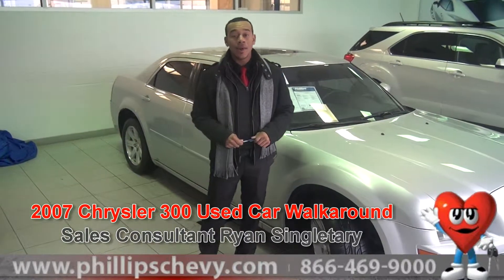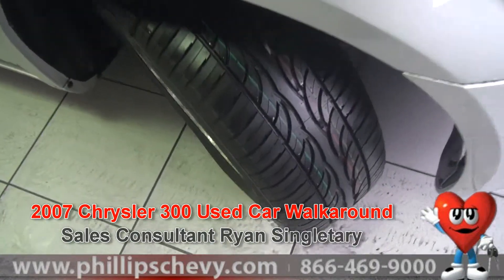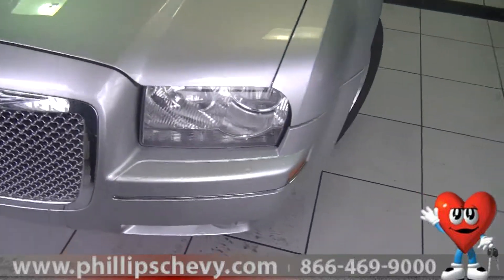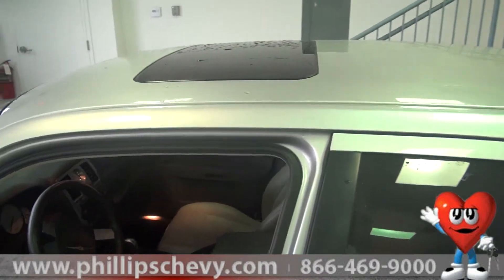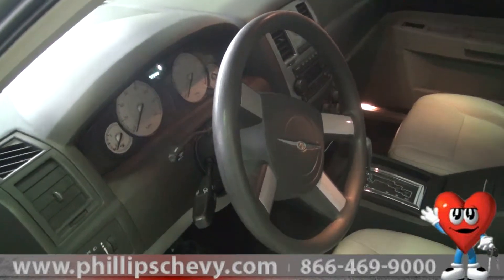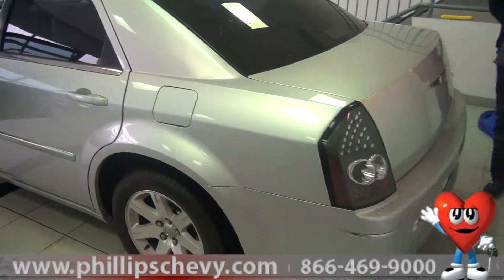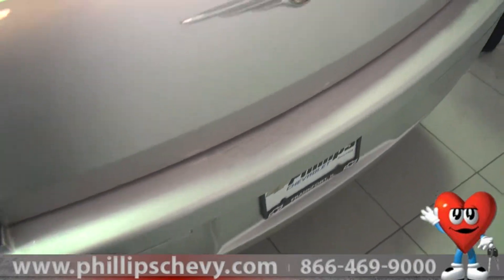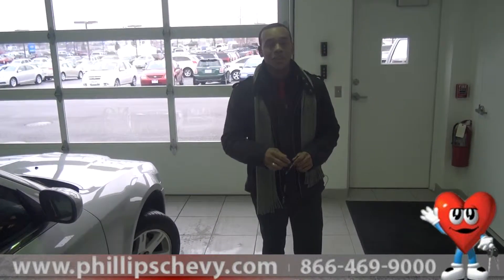2007 Chrysler 300 Walkaround at Phillips Chevrolet - Used Car Dealer Sales Chicago Dealership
- Let's join sales consultant Ryan Singletary as he gives us a tour of another great used car from Phillips Chevrolet in Frankfort, Illinois. This time, we'll be looking at a 2007 Chrysler 300 touring edition with fewer than 72,000 miles. This gorgeous rear wheel drive sedan features brand new tires, aluminum wheels, a chrome grille, silver metallic finish with chrome accents, a sunroof, and tinted windows. Among the interior luxuries are leather seats, a multi-function remote, and tilt & telescopic steering wheel. Taking one last look at the outside, Ryan points out the gorgeous unique taillights, If you would like to get a closer look at this or any of our other great cars, please give us a call at or stop in and see us at 9700 West Lincoln Highway.